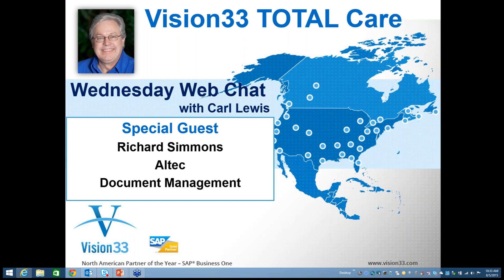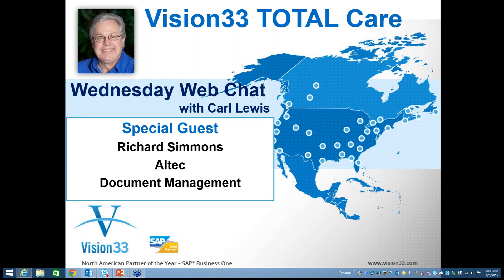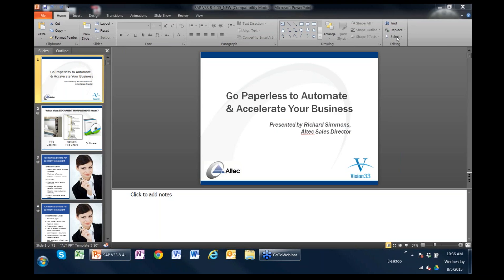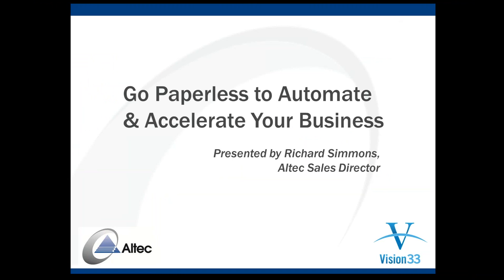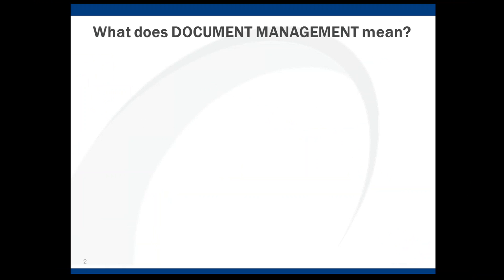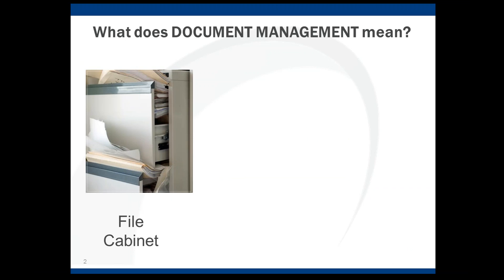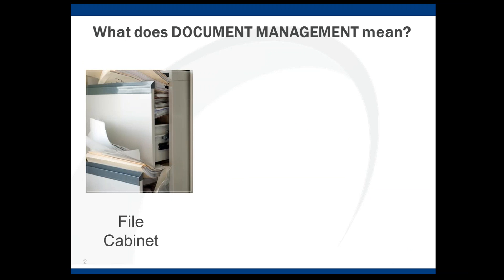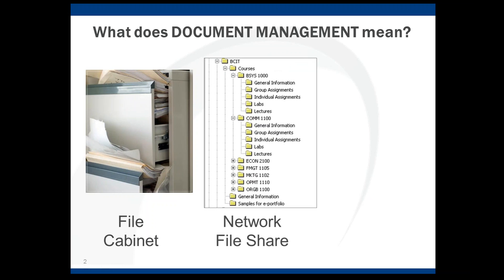Altec: Document Manager Basics | Part 1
Learn about how to manage documents with Altec for SAP Business One.